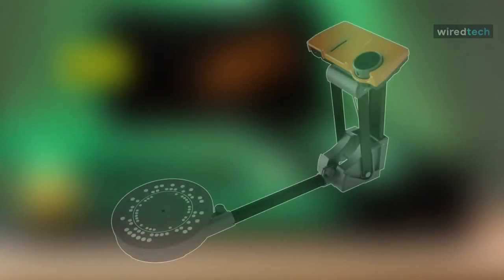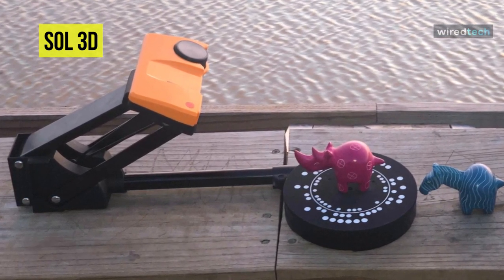The Best 3D Scanner For 2021 [Best Value!]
Ola Amigo, We Have The Best 3D Scanner Fit For You Here!
➟ SOL 3D
➟ Matter & Form Mfs1V2
➟ EinScan SE
➟ EinScan Pro 2X
➟ Artec Spider

00:00 Intro
00:47 SIMAX3D
01:45 Artec Spider
02:45 EinScan Pro 2X
03:39 EinScan SE
04:34 Matter & Form Mfs1V2
05:32 SOL 3D

3D scanners are less popular than 3D printers. Many different types of 3D scanners exist, from desktop 3D scanners to handheld 3D scanners and advanced metrology systems. These scanners can be used for an extensive range of applications, from reverse engineering to 3D body scanning or even online retail. Each scanner on the market has distinguished features, technology, price point, or a combination of factors; thus, pick one wisely. So if you are looking for one, we can help you with some of the best in the business. As always, go through the description below to see all the mentioned products and their buy links.

Let's begin our list with the all-new SIMAX3D 3D scanner. This device effectively reduces the number of repeated calibrations and improves scanning efficiency. The single scan time only takes 6s, and in the automatic scanning mode of the turntable, it only needs 2 minutes for 360° scanning. It adopts raster structure mode to scan three-dimensional data, which can restore the geometric information of the object's surface and restore the surface details of the object in high definition. This scanner can detect seamless dock with 3D printers. The software can automatically generate closed models with stl format, import 3D printers for direct printing, and provide API access services for third-party brand printers. On the other hand, this software can auto perform data alignment and fusion, mesh data, smooth/sharpen digital models without third-party software.

Next up on the list, we have the Artec Spider 3D Scanner. This 3D scanner comes with high resolution, high accuracy, and can see sharp edges. It is a perfect solution for mass production and industrial design where higher-precision scanning of objects with sharp edges and intricate details is required. It can capture and process up to 1M points per second; it scans a dozen times faster than a laser scanner while providing high resolution and superior accuracy. This scanner captures the brilliant color, as well as a high-resolution, accurate 3D image itself. This hand-held solution will be useful when you need to scan outside or digitize objects that can’t be moved. It can also be used with a battery that provides for hours of scanning without electricity. This scanner captures up to 7.5 frames per second, and each frame is a 3D image. These frames are fused in real-time, meaning that no complicated post-processing is required.

Up next on the list, we have the EinScan Pro 2X Plus Multi-Functional Handheld 3D Scanner. Its single-shot scan accuracy ranges from 0.04mm to 0.1mm depending on the scanning mode. This scanner uses an improved software with a new UI and new operation mode, which allows you to set the resolution option after scanning during data processing to enable faster scanning. It also includes meshing editing features such as hole filling, smoothing, sharpening added. This scanner has a single-scan range that is 1.6 times larger than the 2X scanner, up to 312 x 204 mm, and can produce portable and high-accuracy scans. It comes bundled with Solid Edge SHINING 3D Edition CAD software, a design tool from Siemens PLM software.

Designed for educators and home hobbyists, next on the line, we have the EinScan-SE 3D Scanner. A fixed scan is used without the turntable, where the user has to manually turn the object and perform a scan after each time the object is turned, making it useful for objects too large for the turntable.Fixed scans are usually done with the scanner head mounted on a user-supplied tripod.